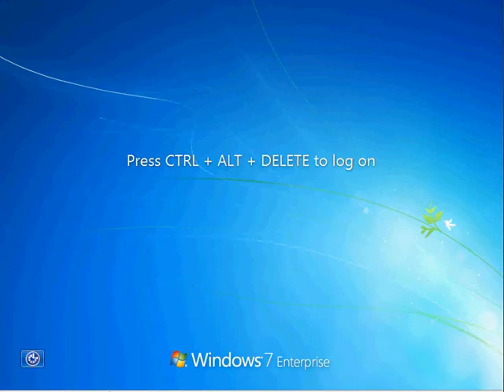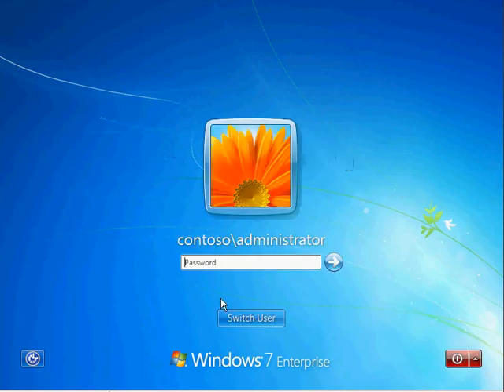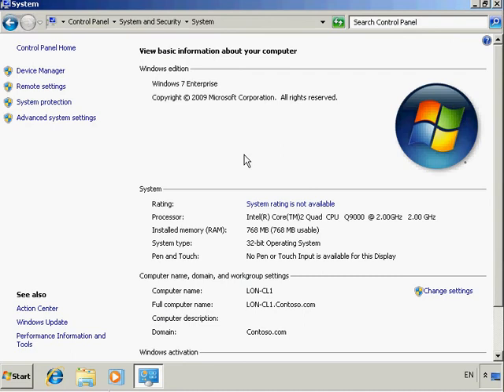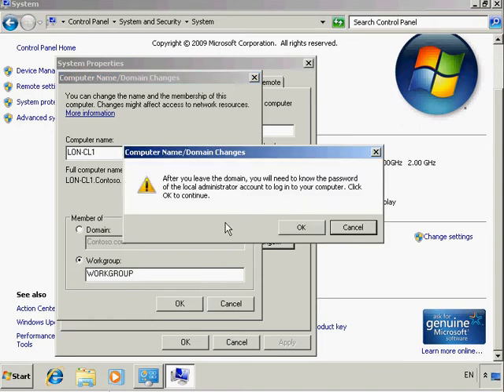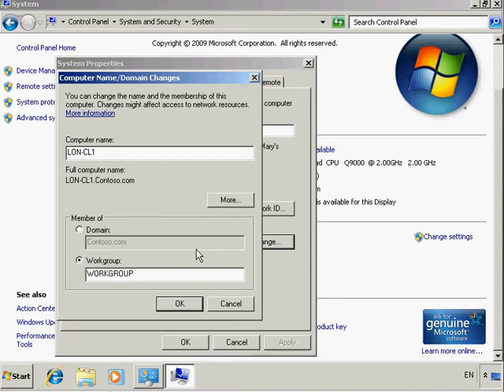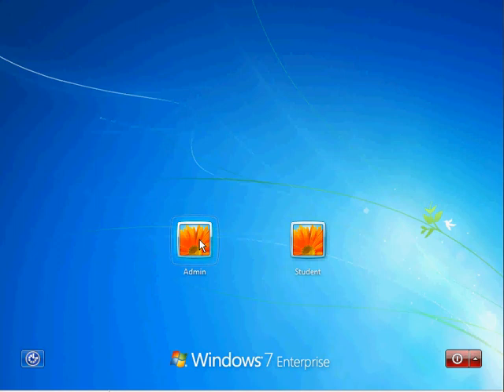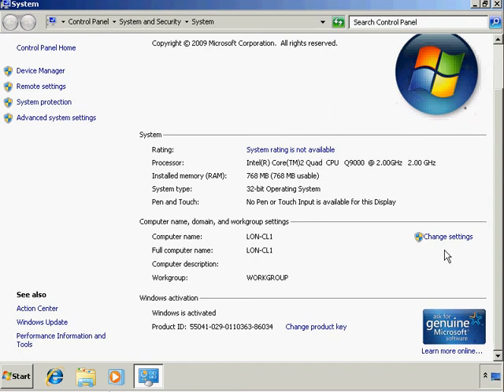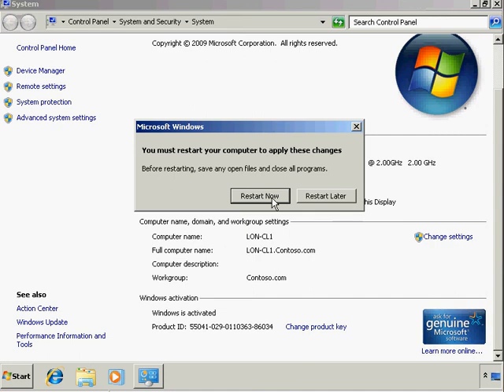Join computer to domain and workgroup